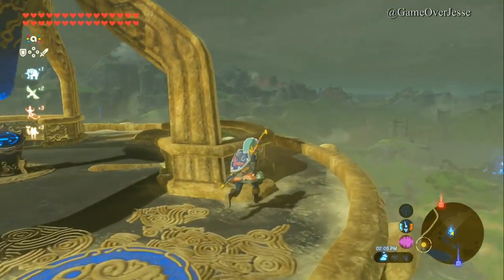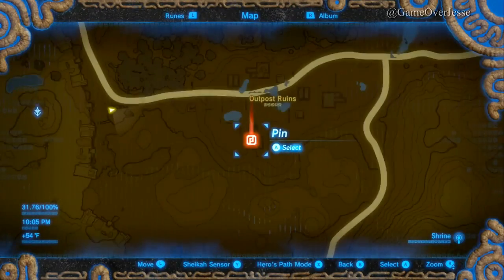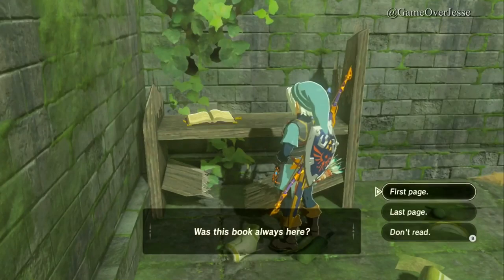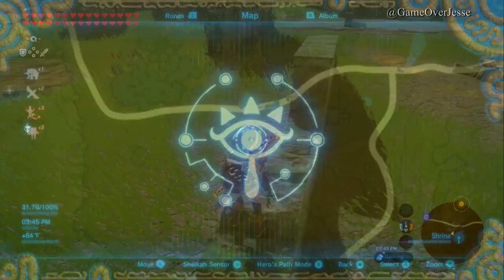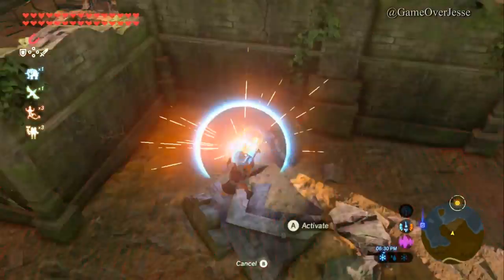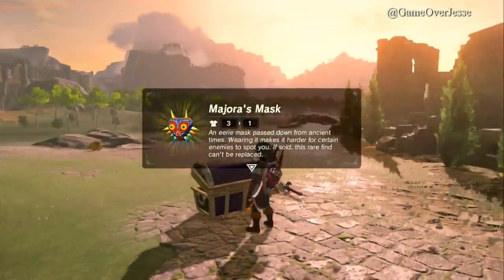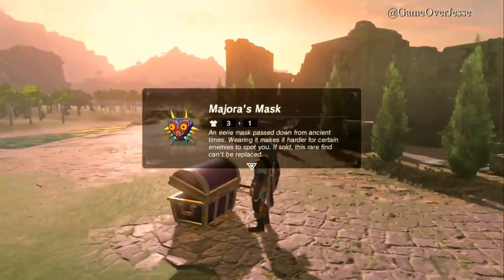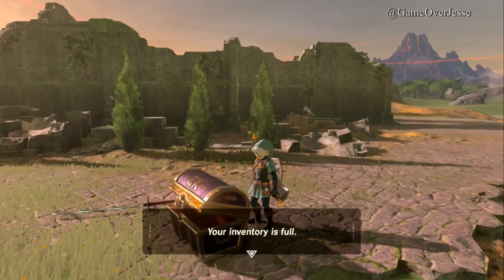Zelda Breath of the Wild How to find Majora's Mask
Zelda Theory on the true origins of Majora's Mask & The Fierce Deity Mask from The Legend of Zelda Majora's Mask. A huge thank you to Macintyre Productions for providing the intro voice over.

@MAC_PR0 - Voice Over
@CaptBurgerson - Editor
@GameOverJesse -  Voice Over / Writer / Editor

Follow this link for $3.00 off of your purchase of a Geek Fuel Box and to help out this channel out.

A huge thank you to Gnomo for my custom Zelda Avatar.

Thank you to CSGuitar89 for allowing me to use his video game & Zelda cover songs in my videos.